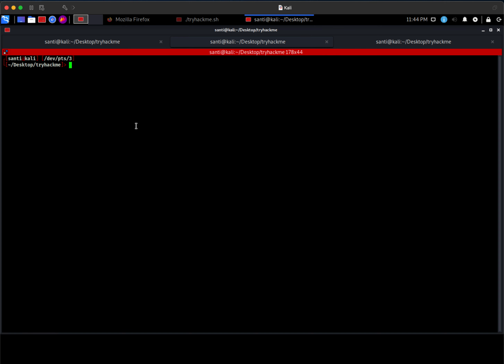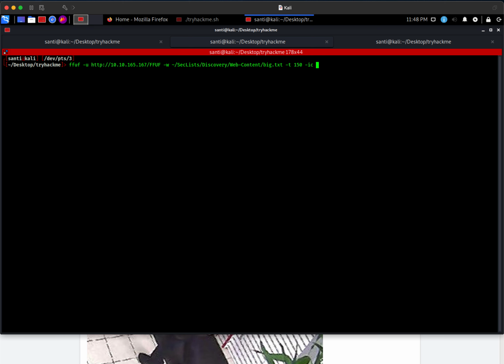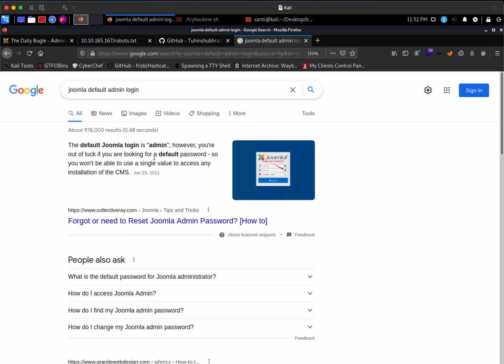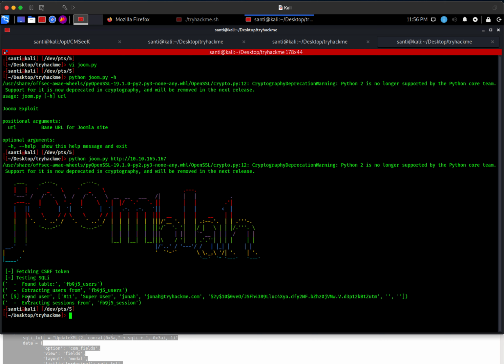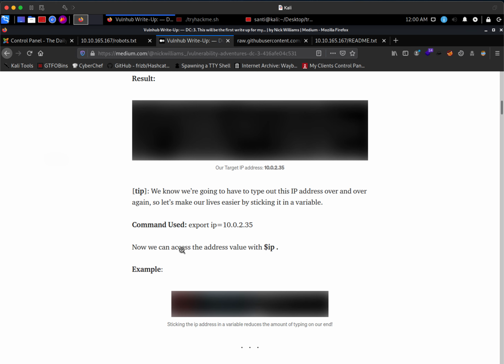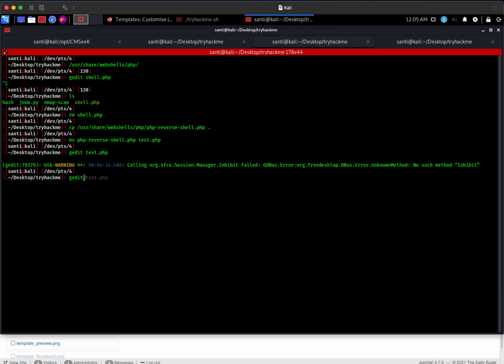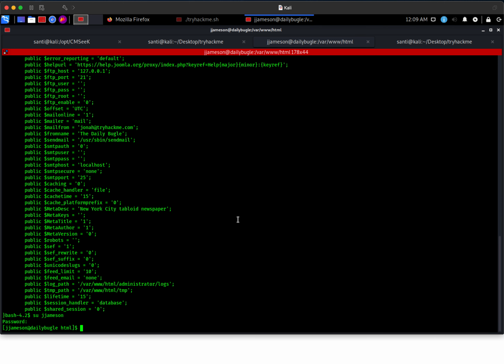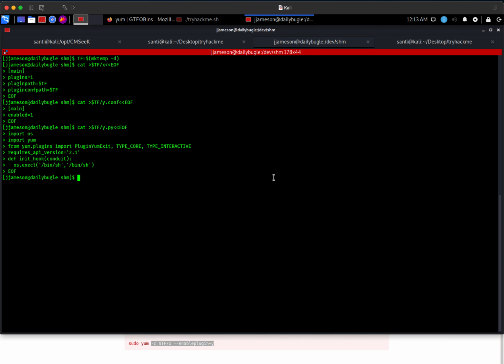TryHackMe:Daily Bugle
Learning to enumerate Joomla CMS and exploit SQL Injection vulnerability to get a reverse shell. Exploit the human weakness of password reuse and pivot to a higher privilege user.